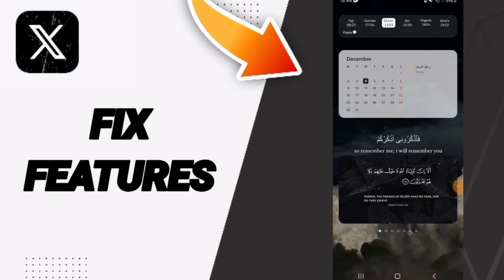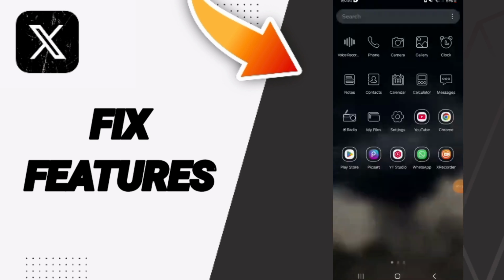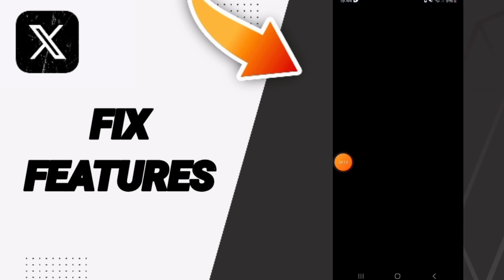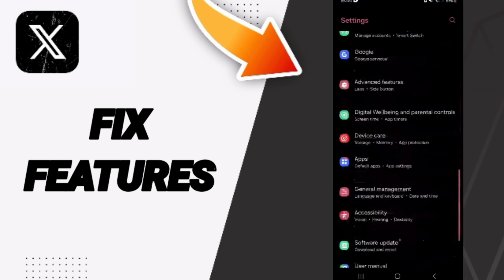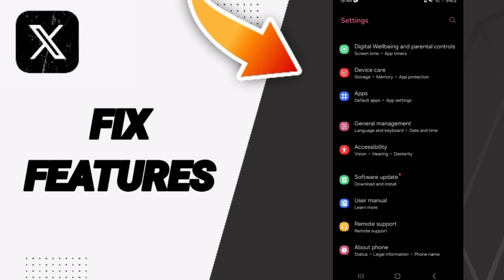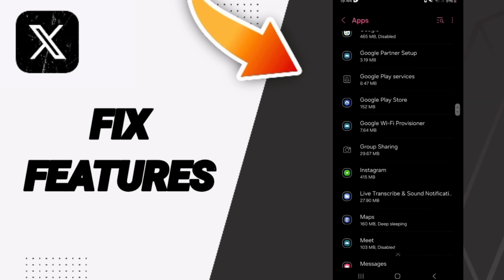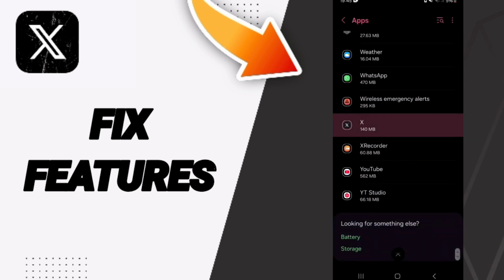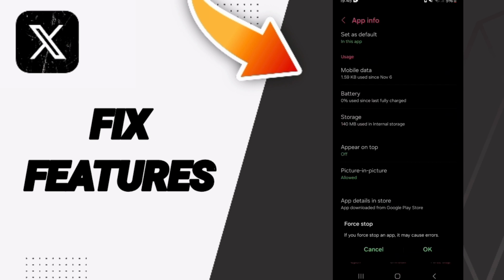How To Fix Features On X Twitter App